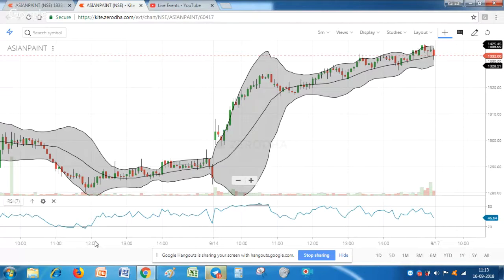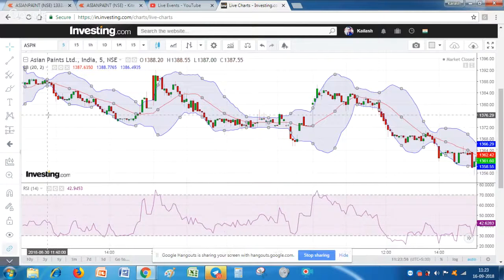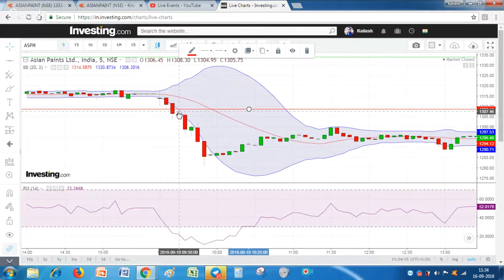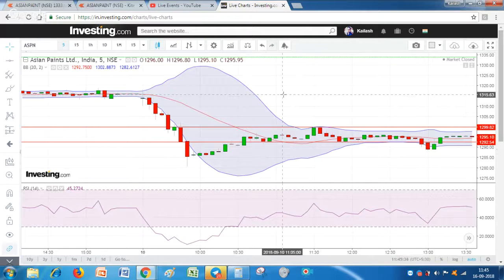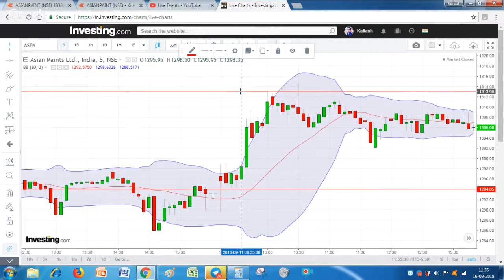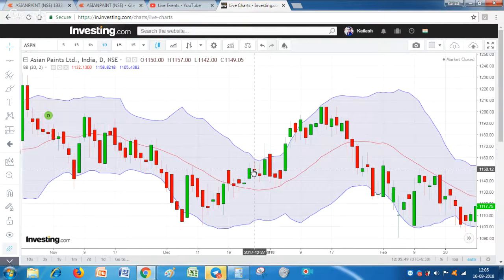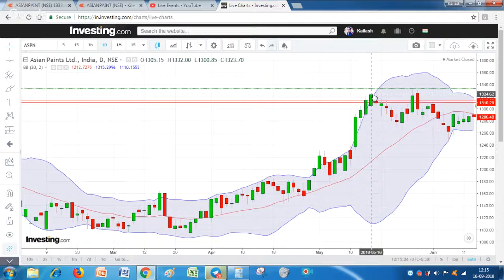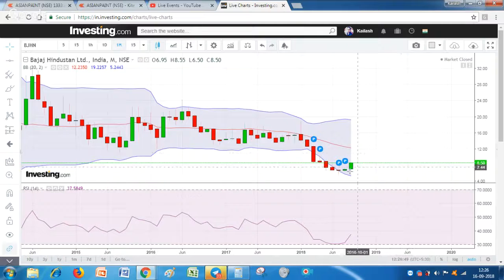USE OF BOLINGER BAND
Anyone who is interested in learning right knowledge about stock market they can join my One Year Professional Traders Program @1150/- only.

It's a never before program at a negligibly small cost, even less than your one day stoploss.